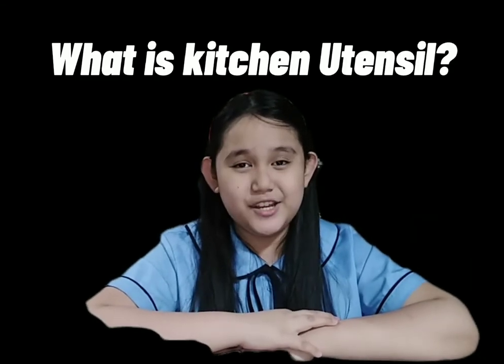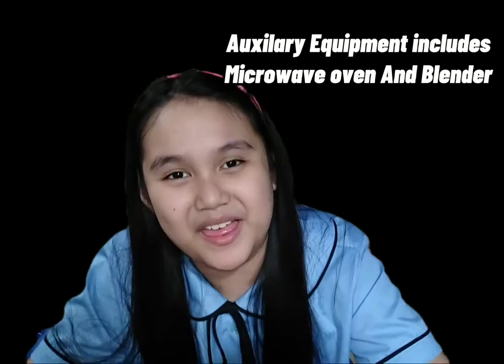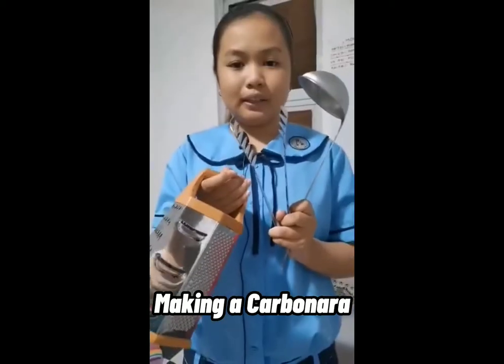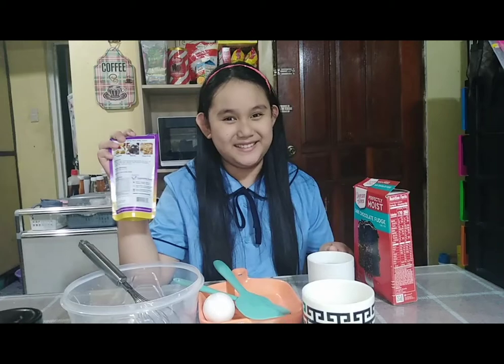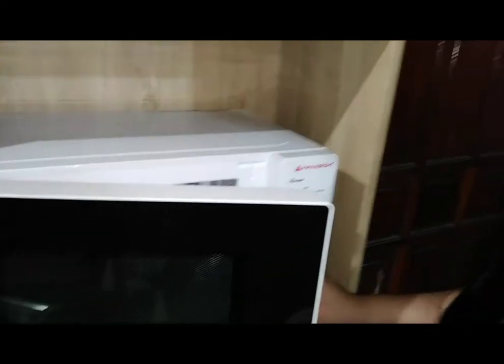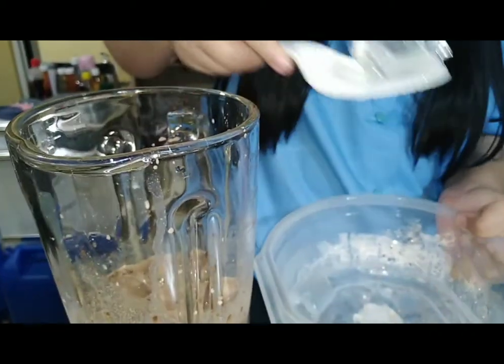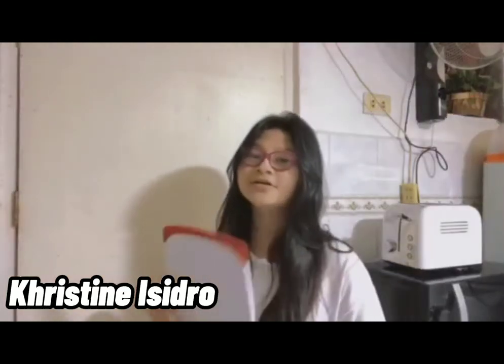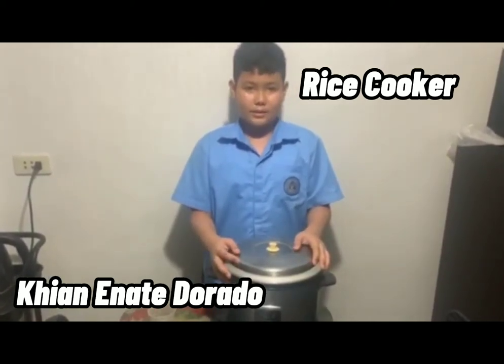KITCHEN UTENSIL AND AUXILIARY EQUIPMENT GROUP ACTIVITY IN TLE #54 PIABEL NIEFES VLOGS